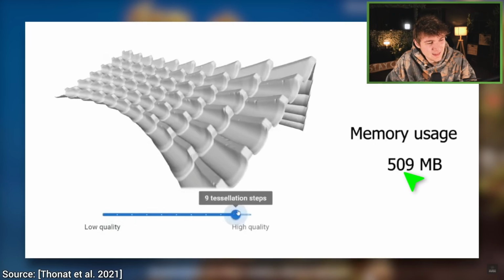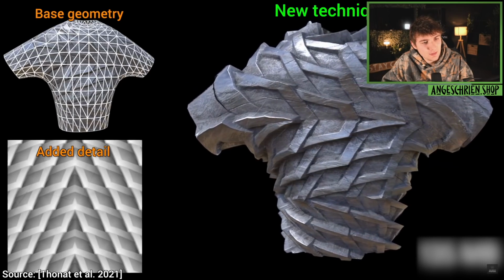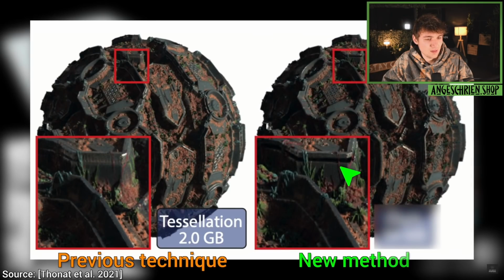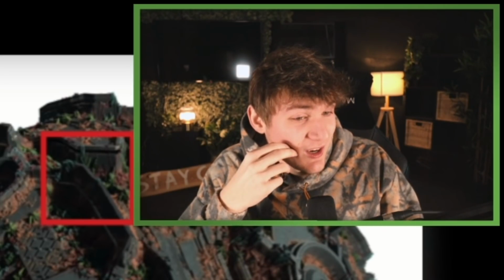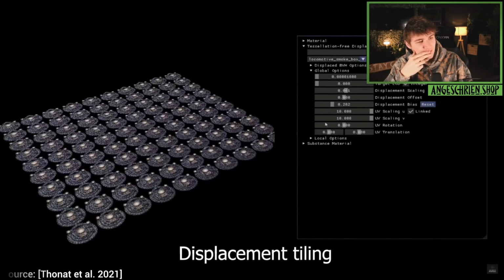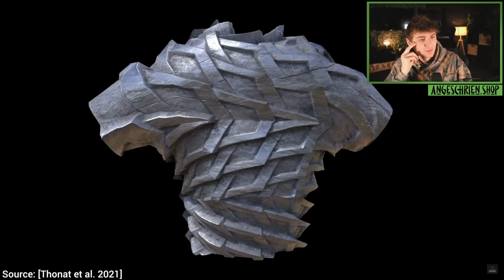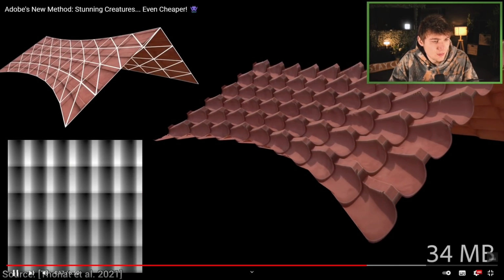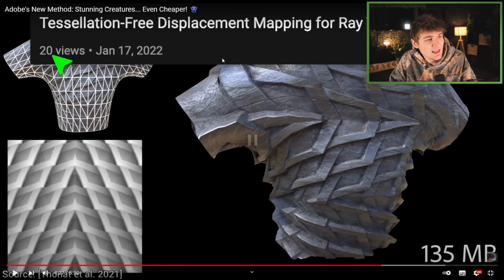KRASSE KREATUREN mit diesem TOOL erstellen? WOW! | Marius Angeschrien